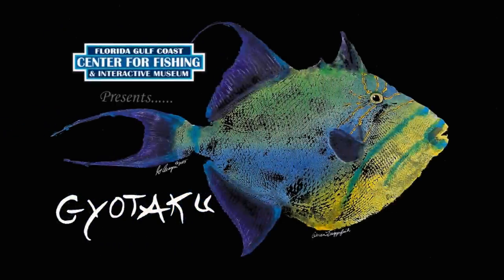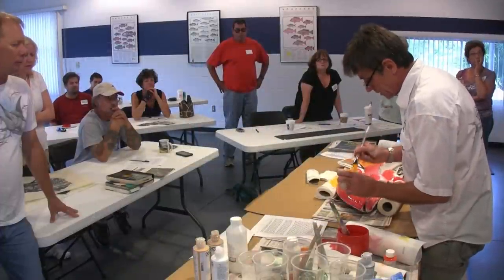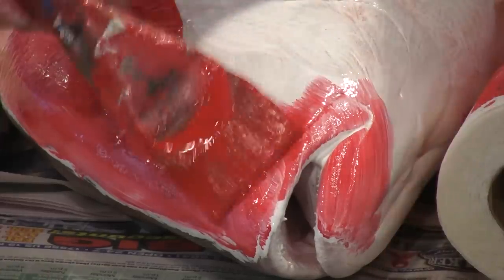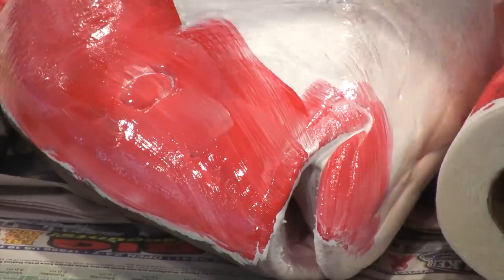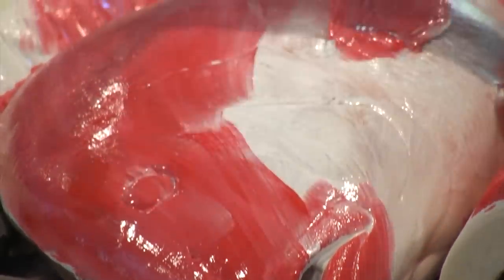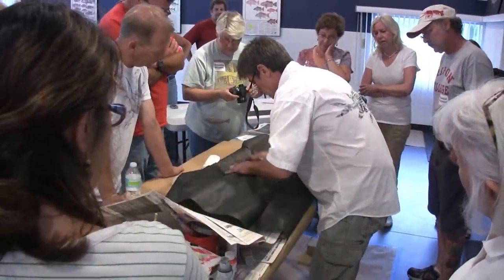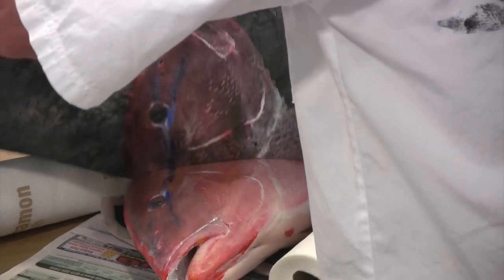Center for Fishing, Gyotaku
Gyotaku by Gregory D. Aragon
An ancient Japanese art form which means fish rubbing that originated in the early 1800's.  An exact impression of the fish is created by using rice paper and paints.
Gyotaku is an elegant and traditional method of celebrating the natural beauty and diversity of fish.